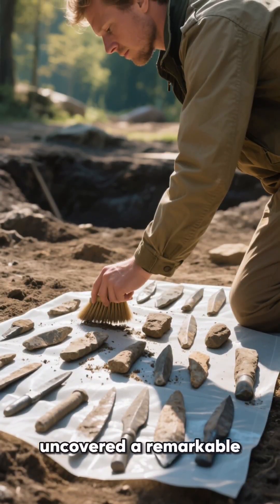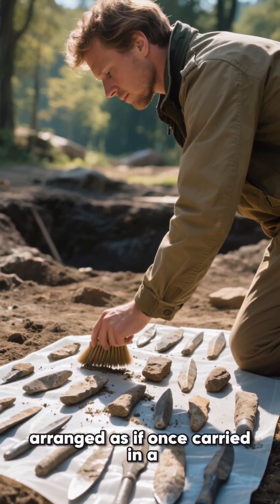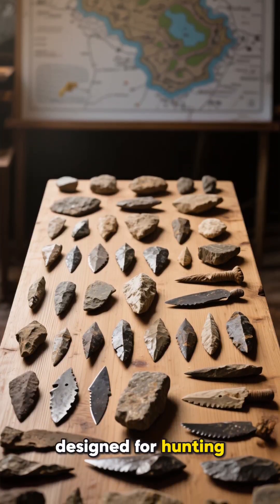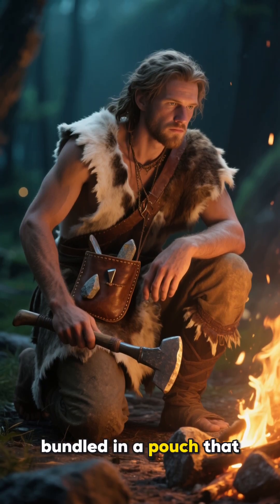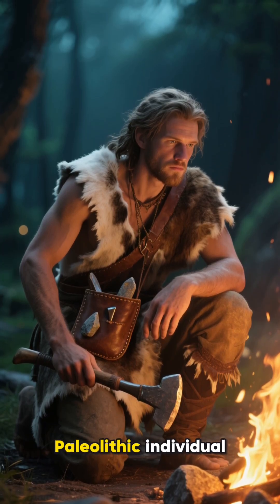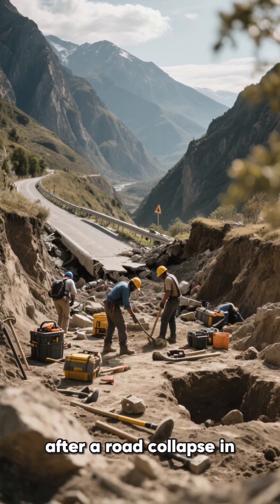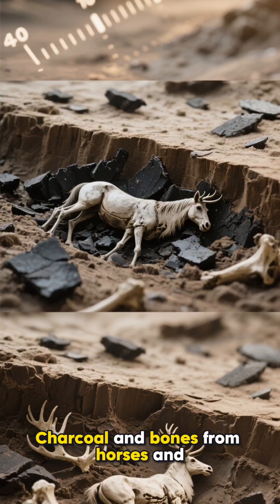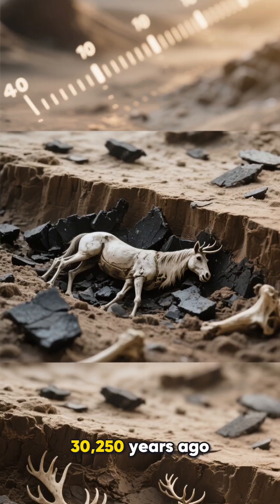🗡️ 30,000-Year-Old Hunter's Toolkit Found Intact! 😲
🗡️ We just found a hunter's toolkit from 30,000 years ago — still bundled like it was packed yesterday.
See what ancient survival looked like.
Archaeologists have uncovered a remarkable window into the life of a 30,000-year-old hunter: a personal toolkit neatly arranged as if once carried in a leather pouch. Found at the Milovice IV site in the Czech Republic, the set includes 29 stone tools designed for hunting, skinning, butchering, and woodworking. The tools were discovered still positioned together, suggesting they were bundled in a pouch that decayed long ago—offering a rare, intimate look at what one Paleolithic individual may have carried day to day.
The site, located in the Pavlovské vrchy mountains, was exposed after a road collapse in 2009 and has since revealed a rich history of Upper Paleolithic life. Charcoal and bones from horses and reindeer helped date the layer to between 29,550 and 30,250 years ago. According to Dominik Chlachula of the Czech Academy of Sciences, the discovery provides direct evidence of how early humans organized and transported their tools—essential items for survival in a cold, challenging Ice Age environment. It’s a rare snapshot of individual behavior from deep in human prehistory.

Source: Lesté-Lasserre, C. (2025). “30,000-year-old toolkit shows what ancient hunter carried in a pouch.” New Scientist, 16 September 2025.
What would YOU carry in your survival pouch? Drop a comment!